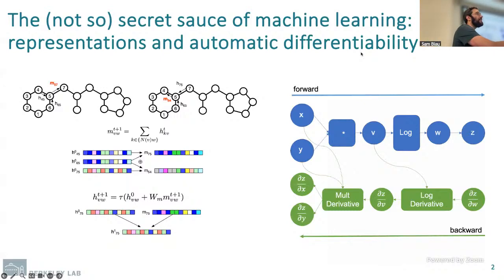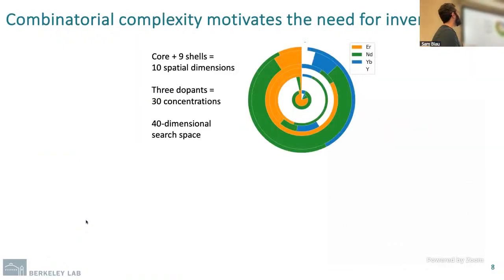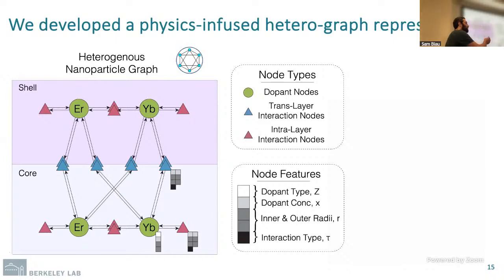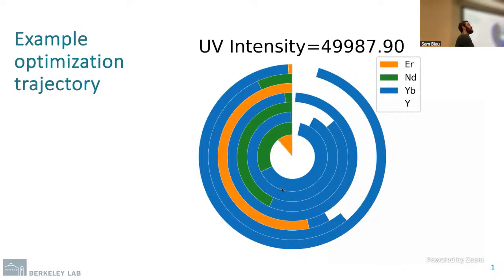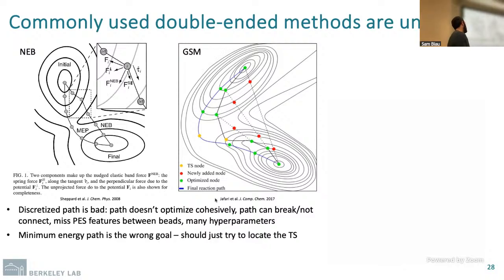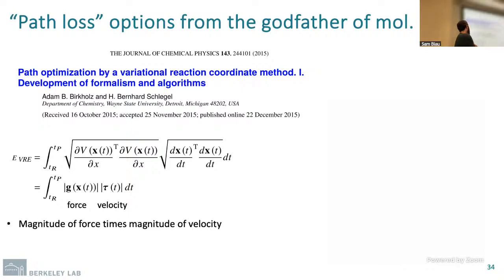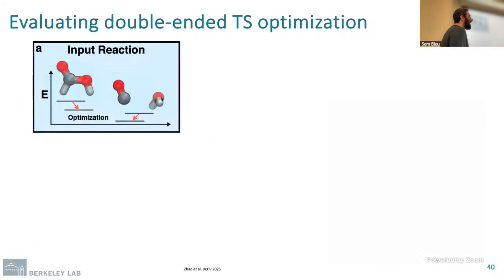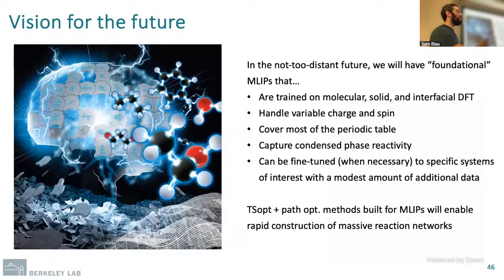IIDAI Seminar, 5/1/2025, Samuel M. Blau (Berkeley Lab)